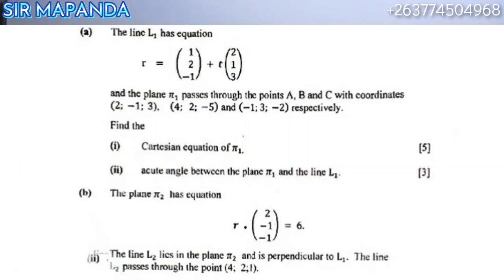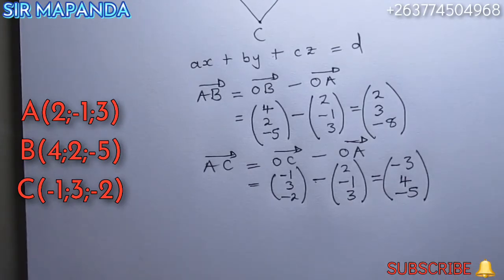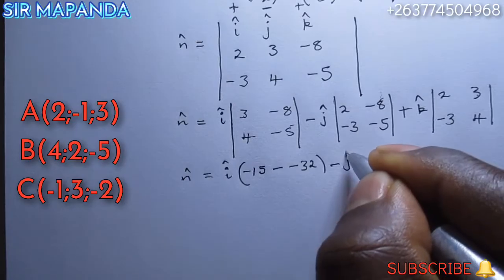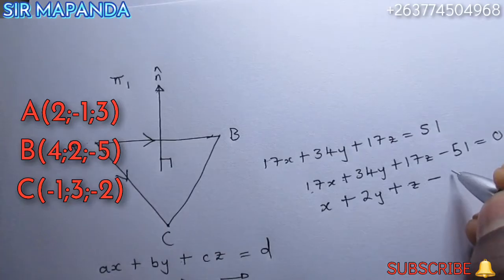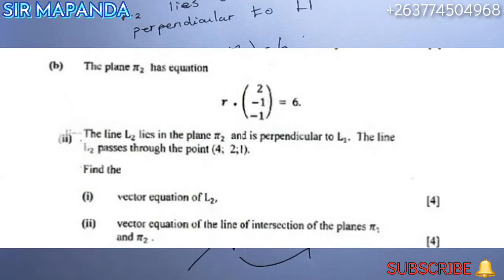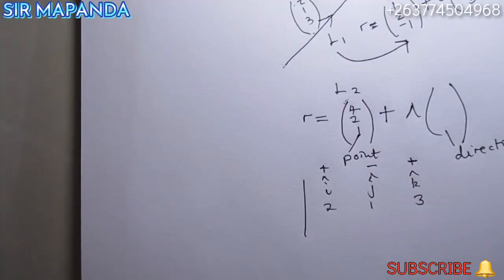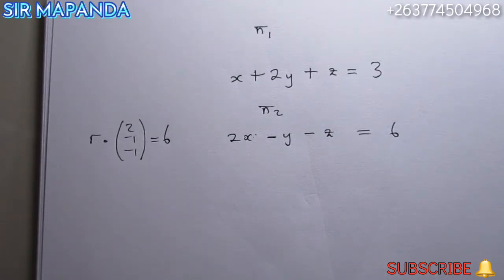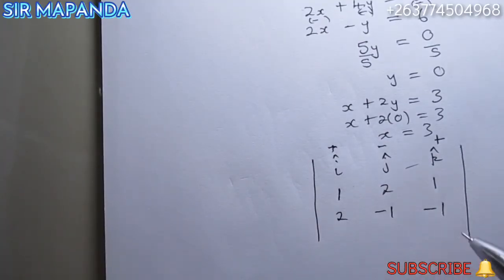VECTOR 2: N2018/P2/ZIMSEC PURE MATHEMATICS